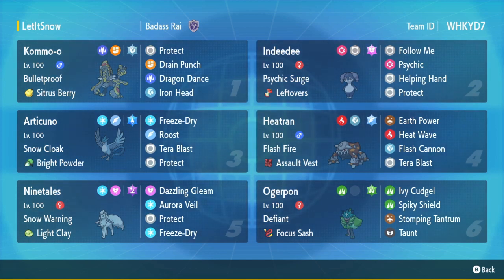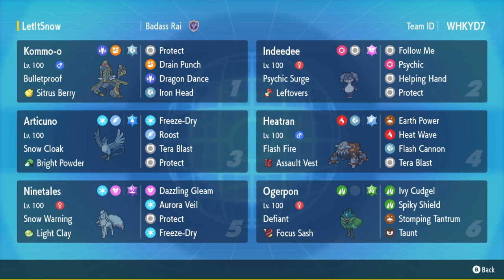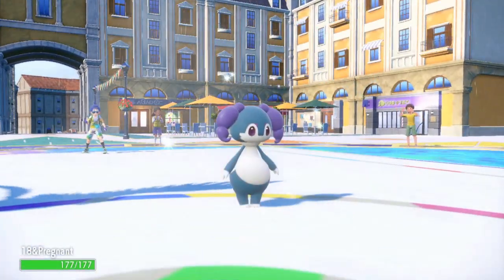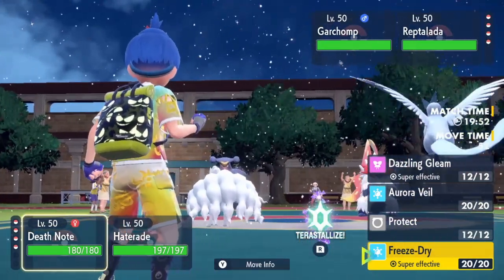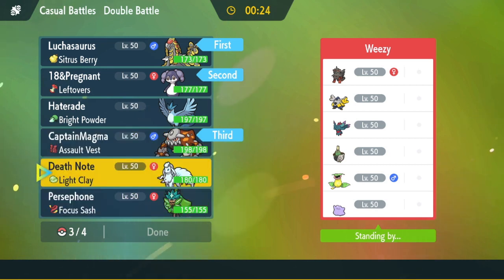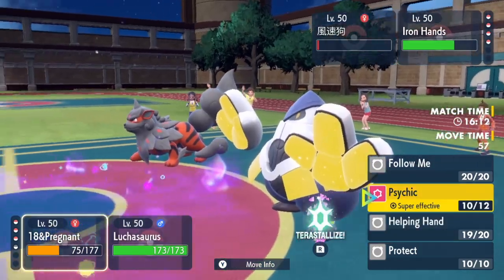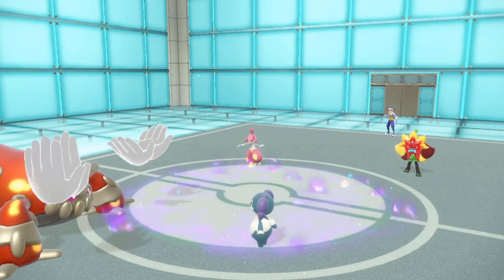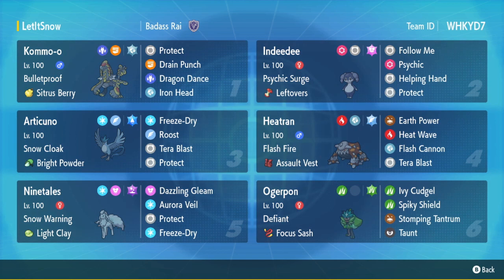AURORA VEIL SNOW OFFENSE TEAM! - Pokemon Scarlet/Violet VGC Reg E Wifi Battles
Got new battle session with a new team in a series of many that'll be getting throw up for yall every few days. plan on uploading some of both singles and vgc with a ton of cool teams like this one in the future! This is my 4th regulation E team that i made a few weeks ago now, mainly built around snow/aurora veil and a few other cool things. this team originally got me to around 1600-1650 on the showdown ladder but did not translate well to ingame for some reason. Decided to throw this team out as is even though its a bit outdated and needs some major changes to make it better if i was going to continue using it.

Lots of future pokemon, overwatch, splatoon and apex legends stuff on the way!